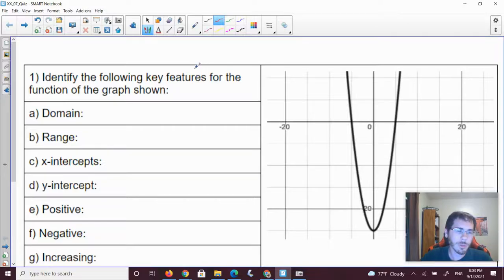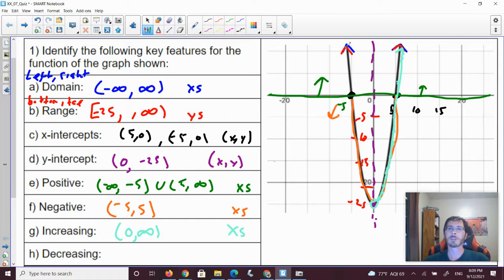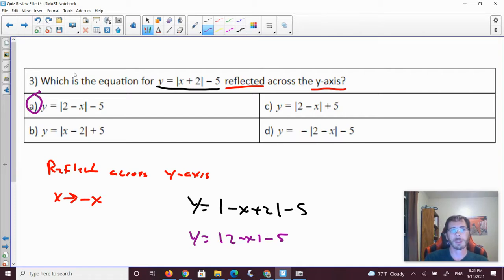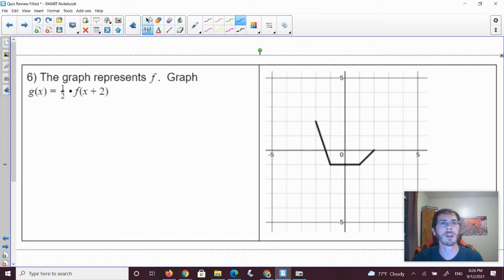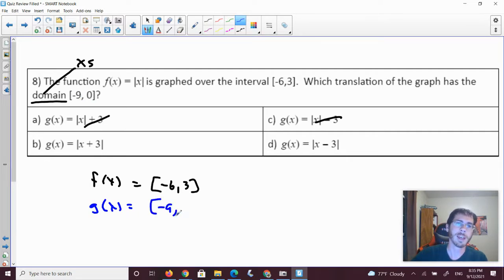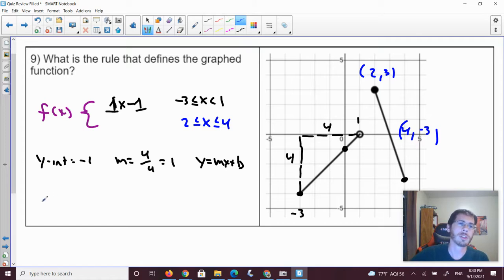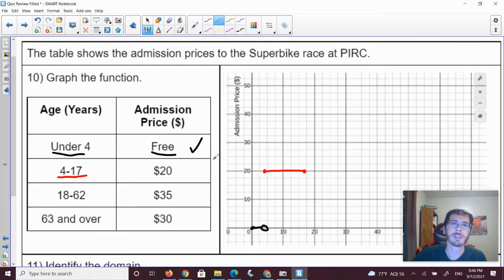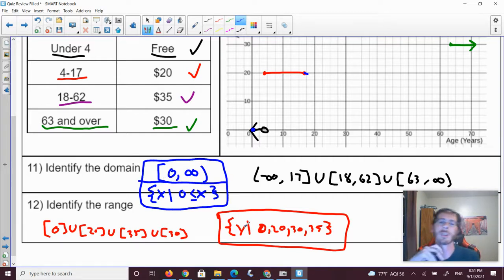Alg 2 Quiz 1 Review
00:00 Question 1
07:10 Question 2
09:45 Question 3
11:45 Question 4
13:45 Question 5
16:36 Question 6
19:50 Question 7
21:38 Question 8
24:00 Question 9
32:15 Question 10
35:40 Question 11
37:45 Question 12